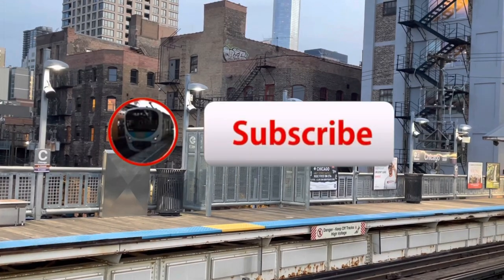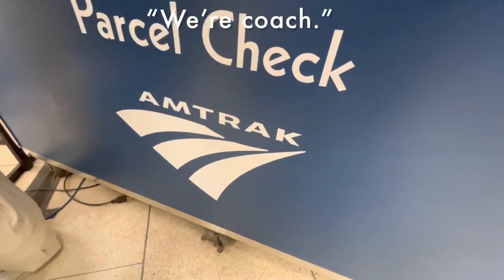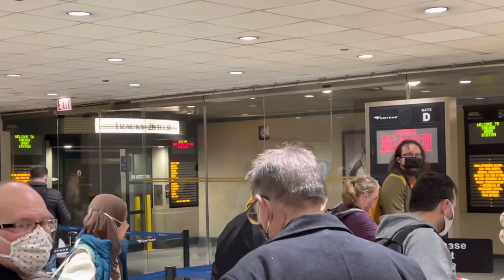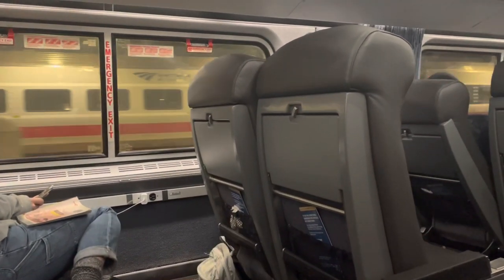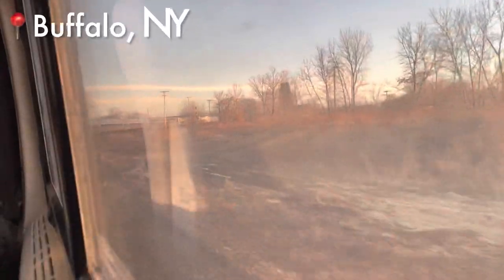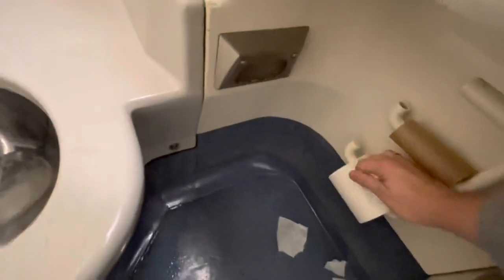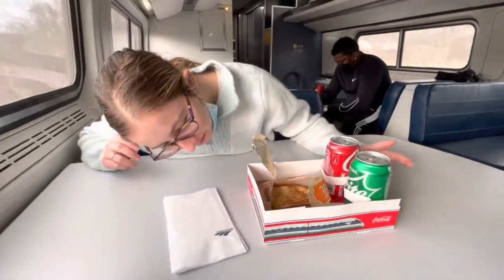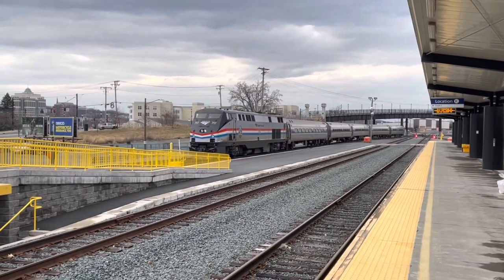Amtrak Lake Shore Limited | Chicago to New York for $90!! | (Part 1)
Welcome to our second long-distance Amtrak review! We're following the tracks of the old New York Central aboard the Lake Shore Limited. This train runs between Chicago and New York or Boston. Sleeping car passengers travel in Viewliner coaches, while coach passengers enjoy the scenery of the Great Lakes and the rivers in upstate New York from a comfortable Amfleet II car. We travelled in coach, and although there were areas of the trip that could definitely have been better, particularly the on-board staff, we enjoyed cruising through the winter landscapes of New York.

In this video we also show you how to use Amtrak's parcel check service. If you arrive at the station in the morning, leave later in the day, and don't want to lug a bag through the city, Amtrak will keep it safe for you for $10.

Chapters
0:00 Introduction
1:19 The Christmas Tree at Chicago Union Station
2:46 Parcel Check service at Union Station
4:00 The nice waiting area
4:12 Delay??
5:12 Our route today
5:38 The not-so-nice waiting area
6:12 Printing a physical boarding pass
7:04 The Boarding Process
9:37 Amfleet II Seat Review
11:09 Amazing seat recline
11:46 Departure from Chicago, 50 minutes late
12:22 Time to go to sleep
13:53 Waking up at Lake Erie
14:39 Buffalo, NY
15:14 How did I sleep?
16:29 Cafe Car Unpleasantries
17:05 Bathroom Review
18:12 Views around Syracuse, NY
18:48 About the Empire Corridor
19:36 The Adirondack Scenic Railroad at Utica, NY
20:43 Trying the Cafe, Again
21:45 Dams in the Mohawk River
23:14 Amsterdam & Rotterdam
23:29 Schenectady, NY
24:26 Next week, part 2!